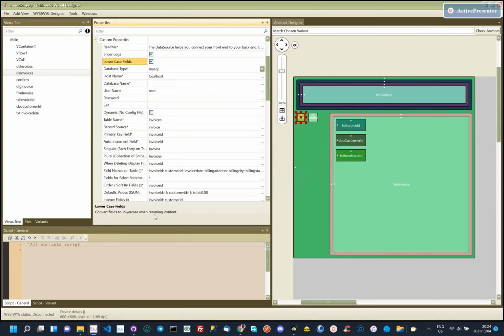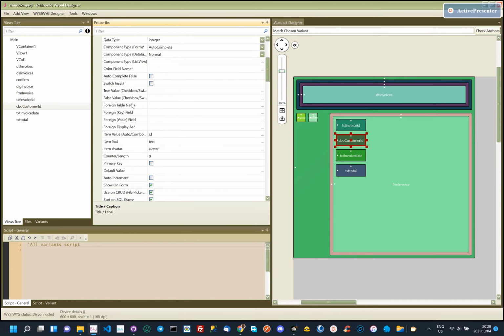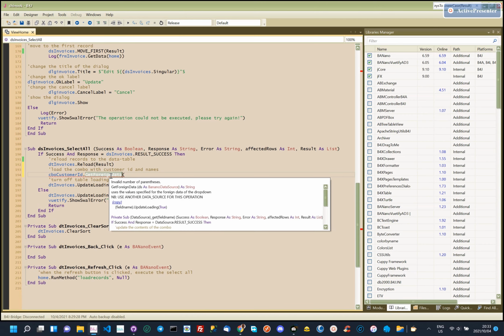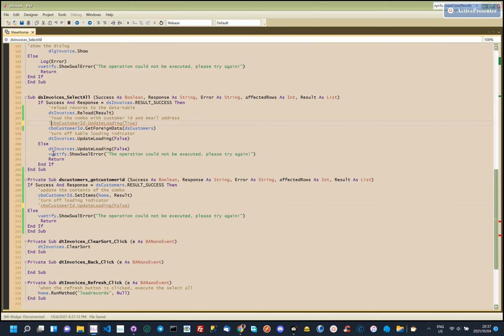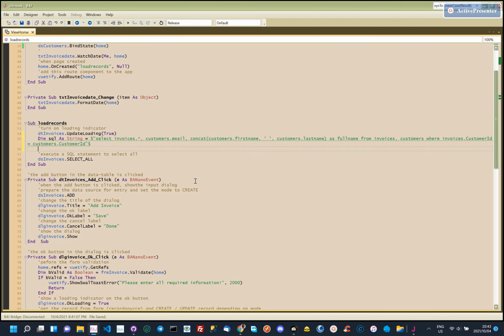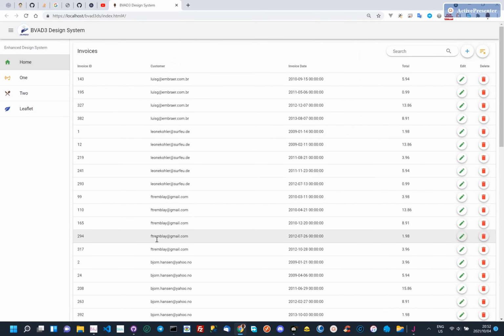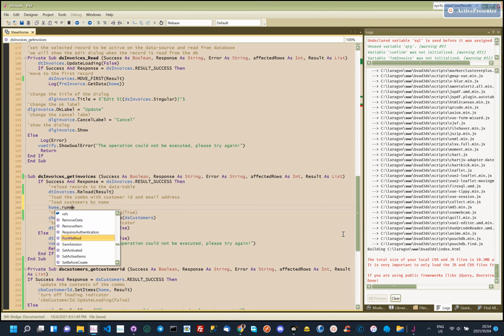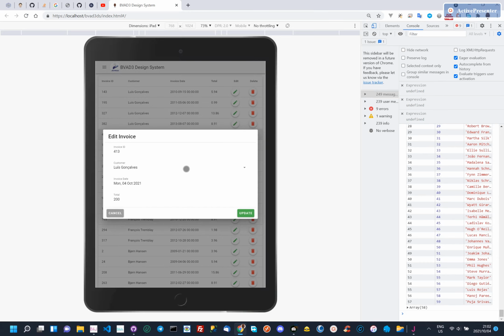Mashy Teaches BANanoVuetifyAD3 - CRUD - Creating An Invoice Capturing Form Part 3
This video is a continuation of: Mashy Teaches BANanoVuetifyAD3 : CRUD - Creating An Invoice Capturing Form Part 2, available @

We finalize the create, read, update and delete code. We use custom queries to load content to both the data-table and combo-box. We execute the CRUD operations to test if all works as it should.